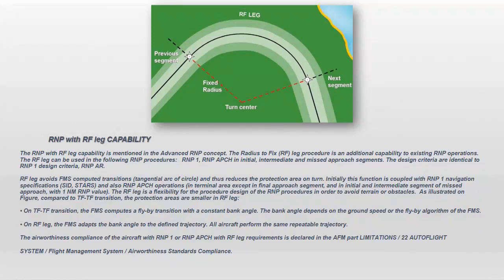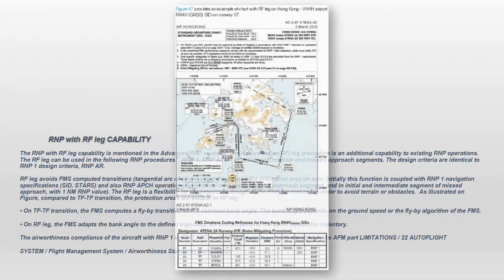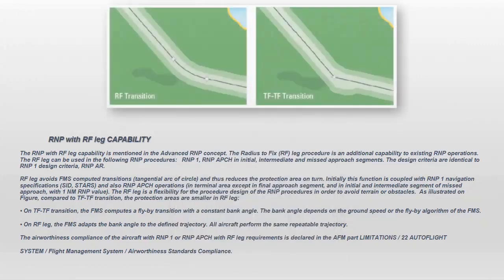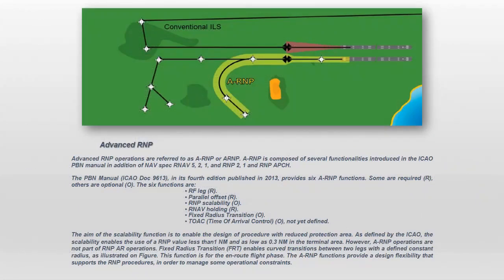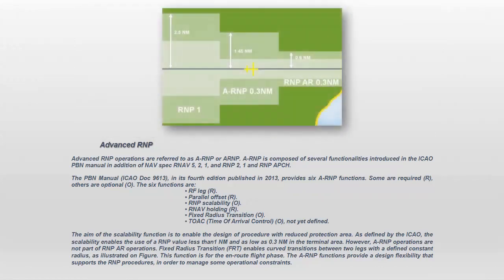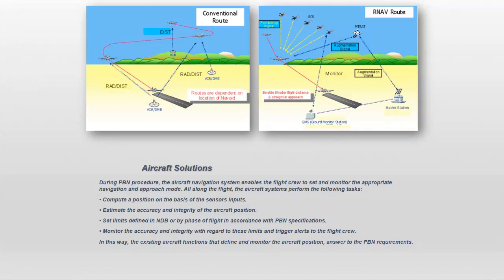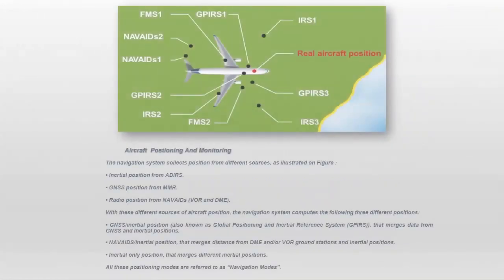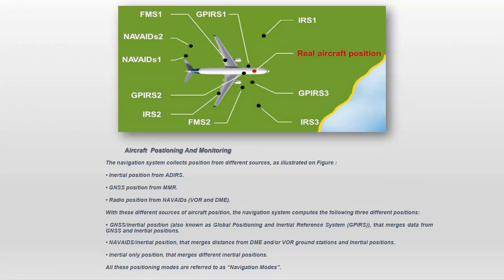Required Navigation Performance Training RNP #06, Advanced RNP, RNP with RF leg Capability